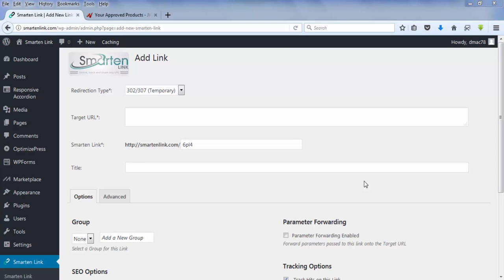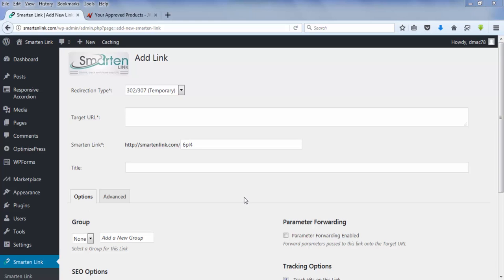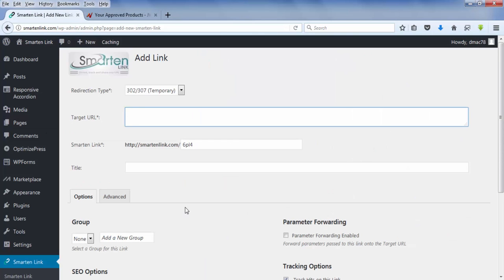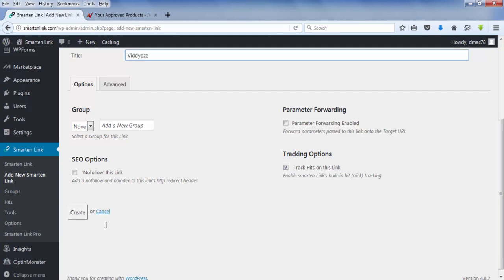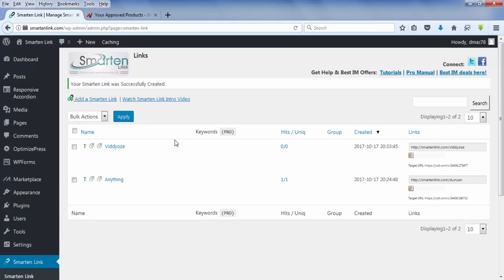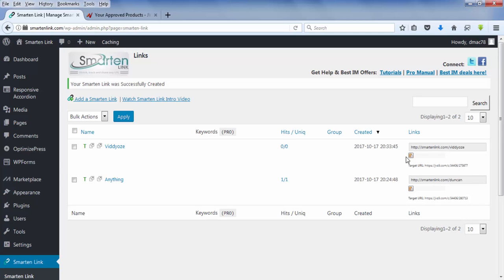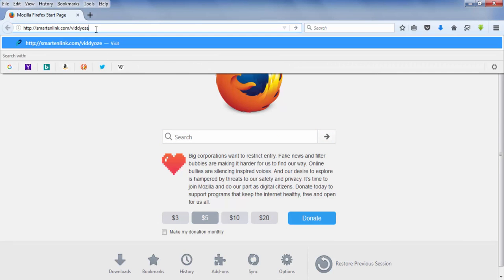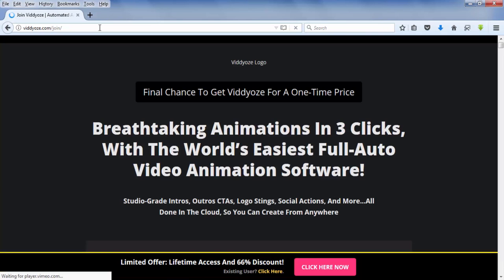Smarten Link Review By Duncan MacGibbon - Smarten Link Working 2018